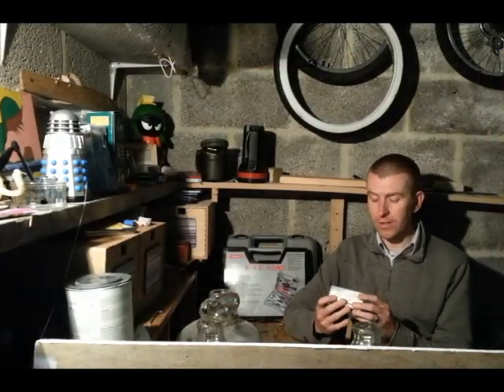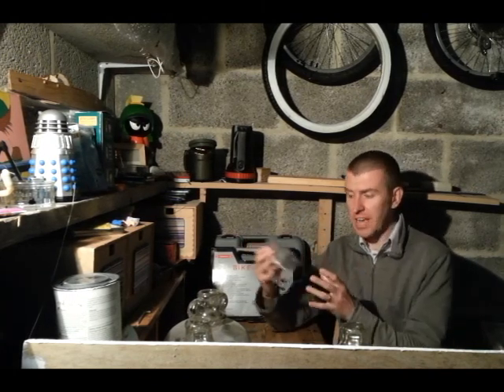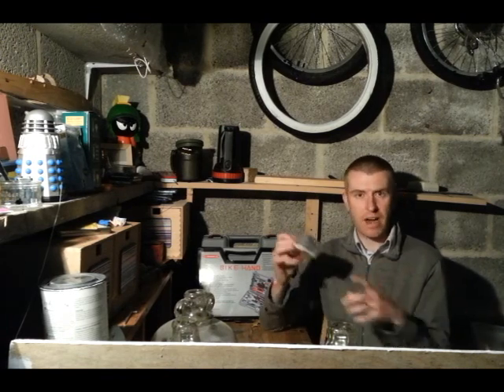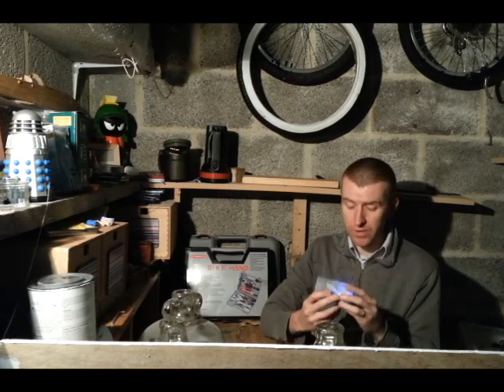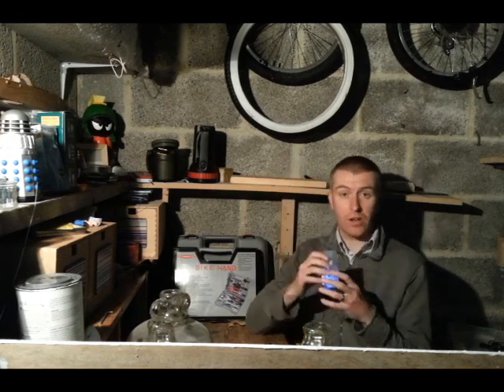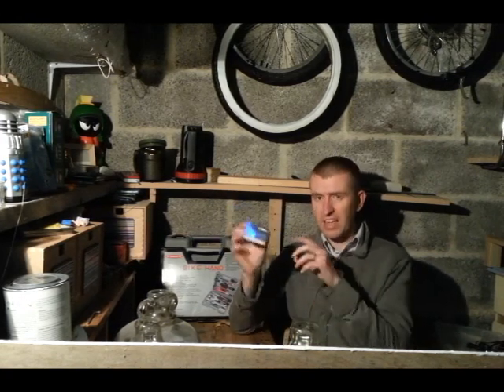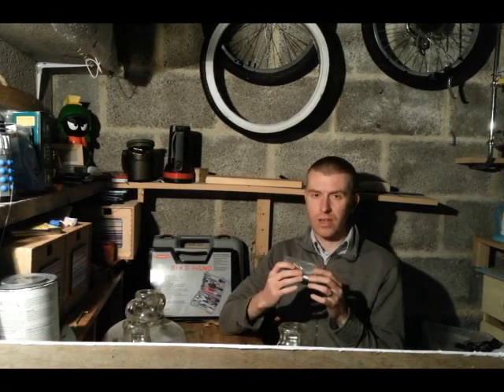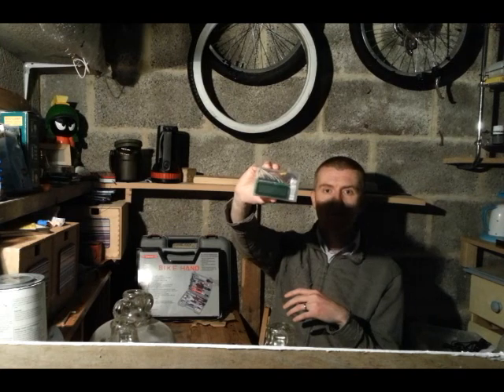My Finished Arduino Kite Flight Recorder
After seven months, the project I set myself to build and code a flight recorder for my kite is finally finished and I'm rather chuffed with it.

Thank you for stopping by the workshop.